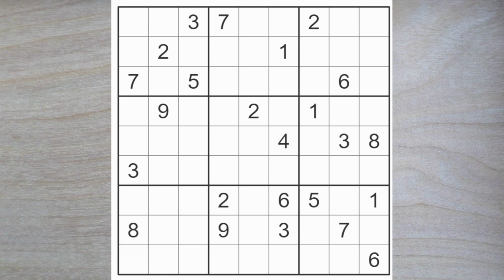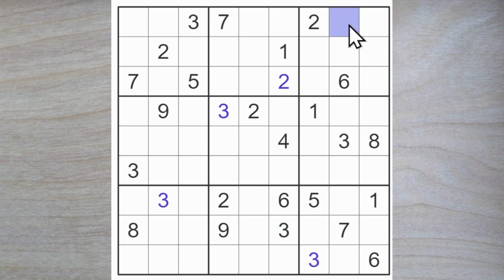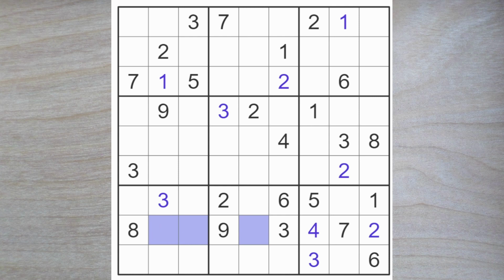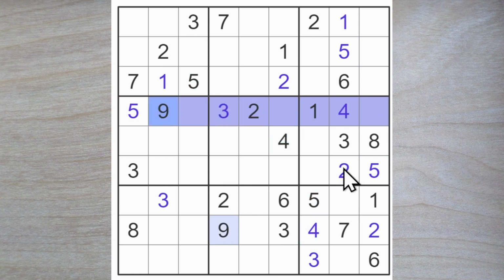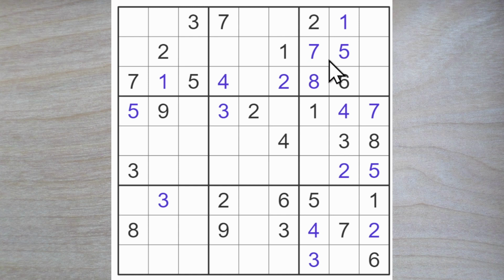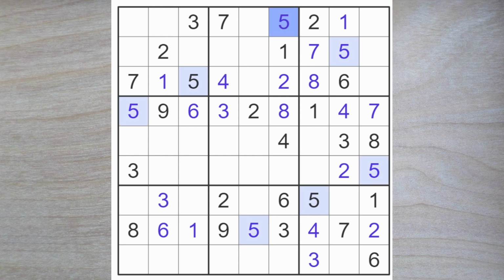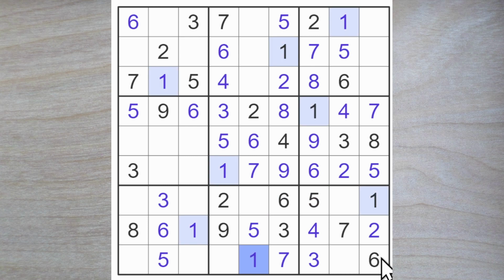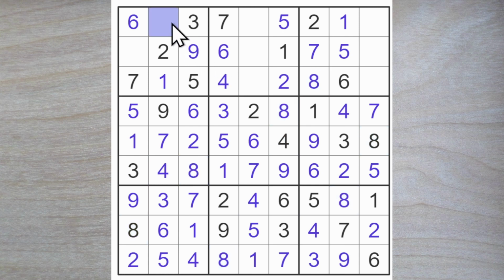Today's New York Times Hard Sudoku.